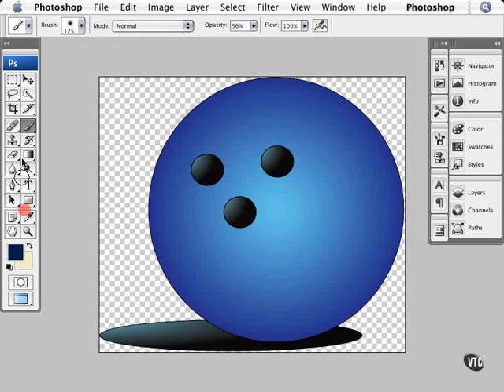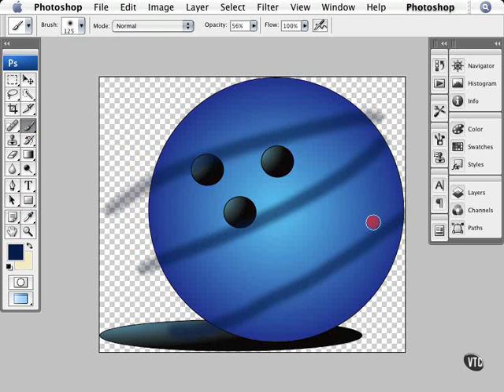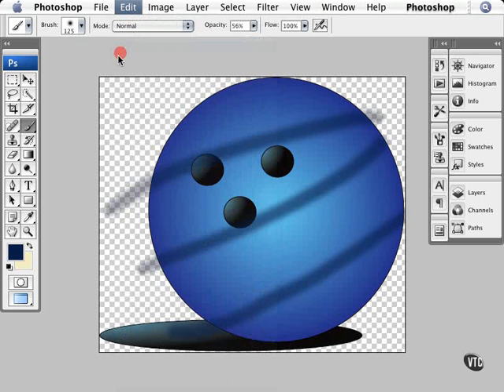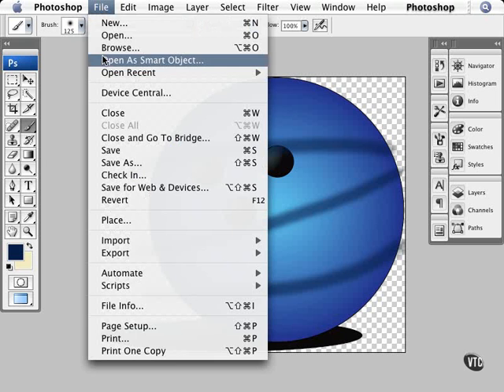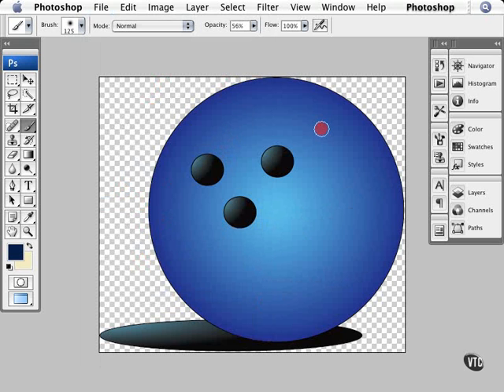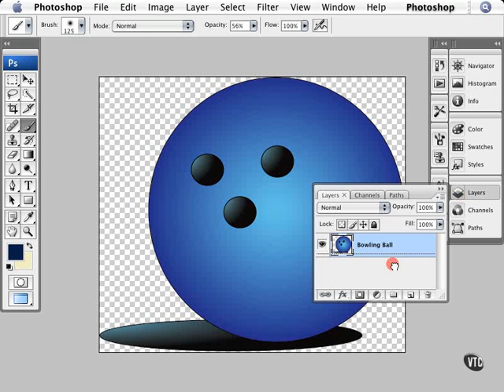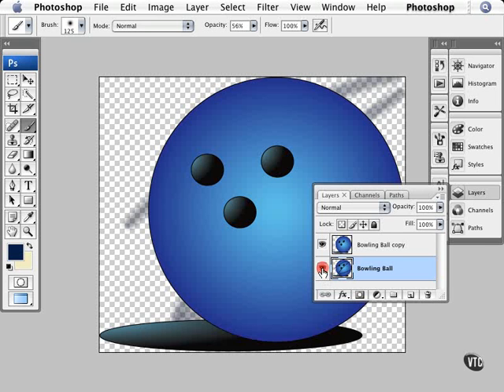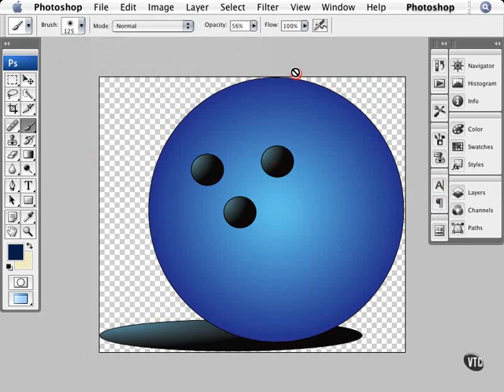Documents - 06.UndoandStep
Chapter IV/Movie 6